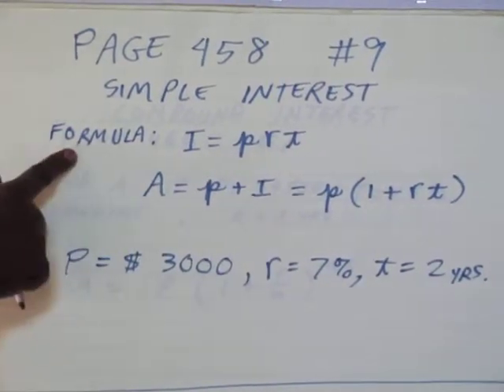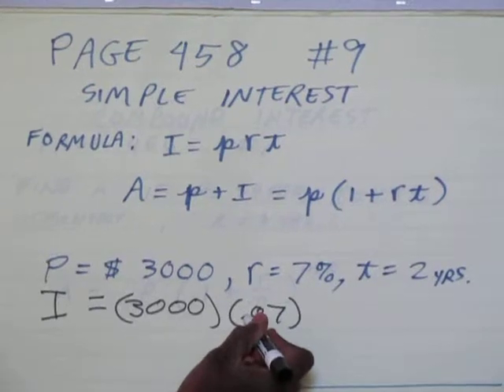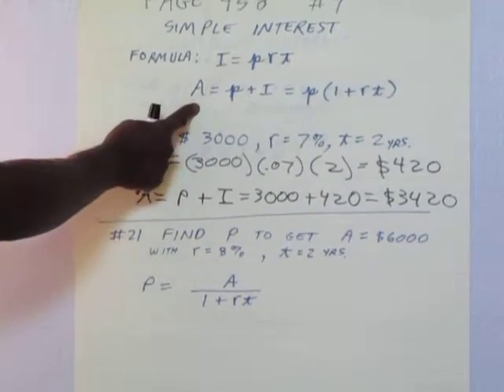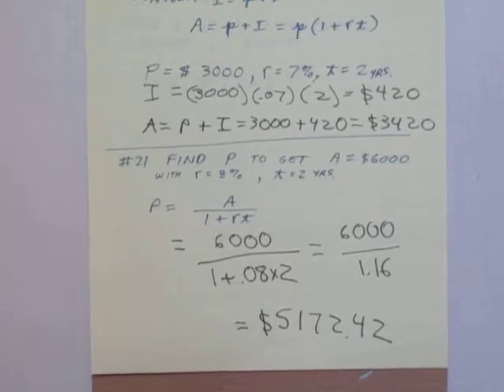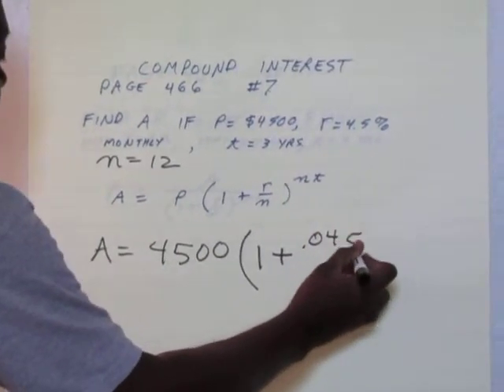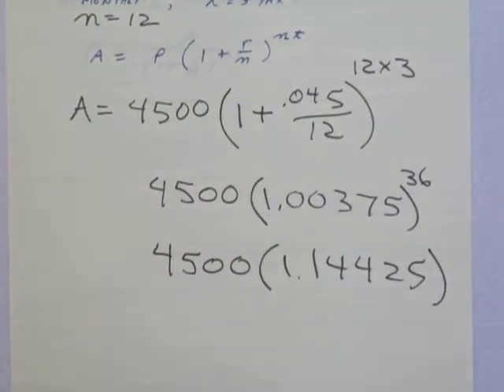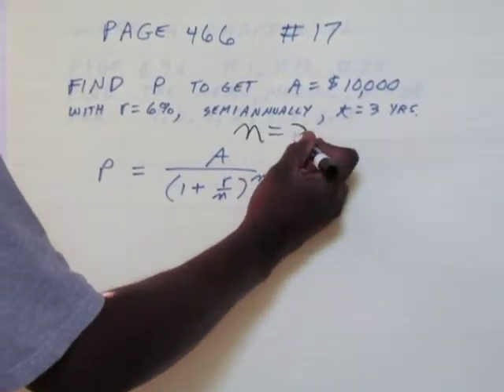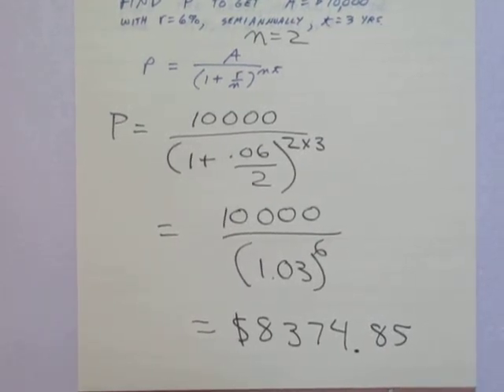MATH VIDEO 3)